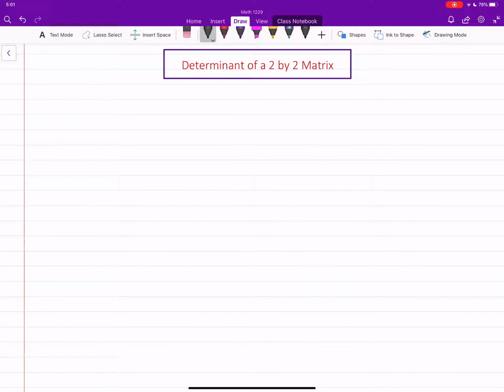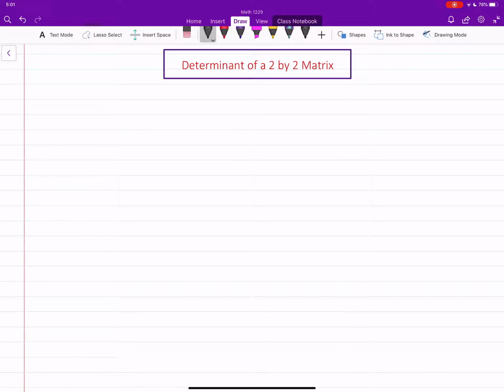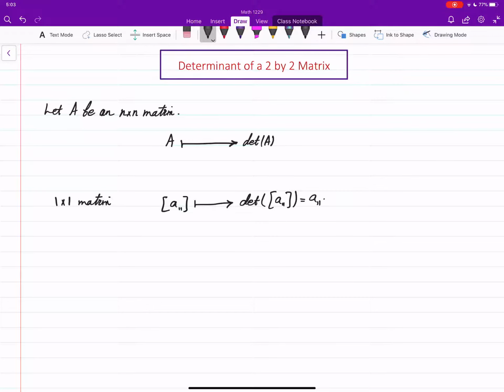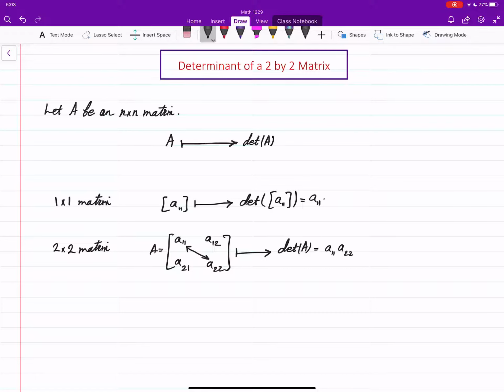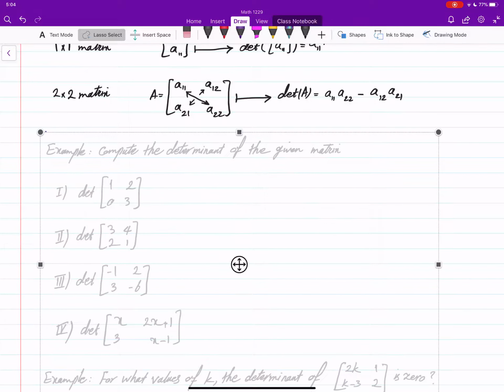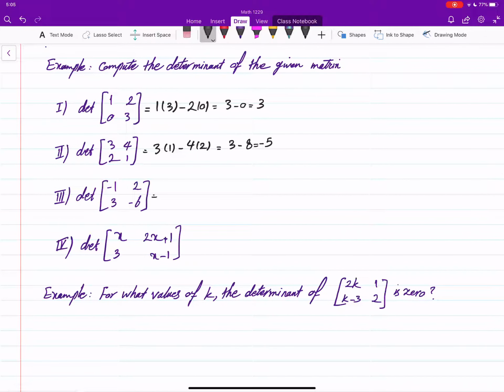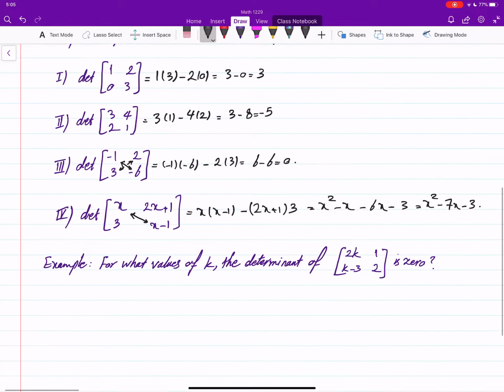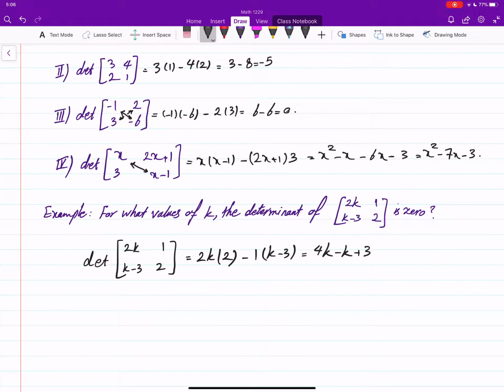Labtube-(Elementary Linear Algebra)- Determinant of 2 by 2 Matrices